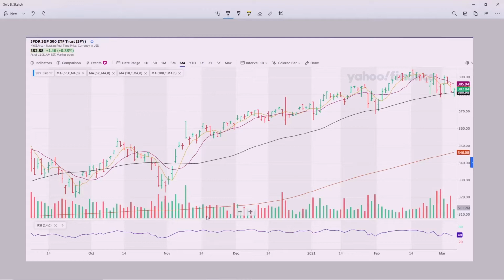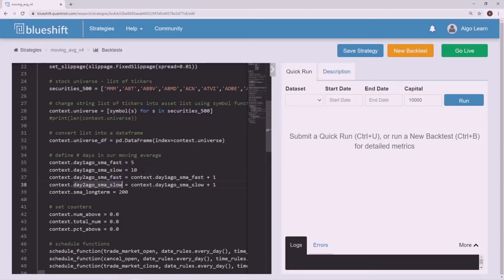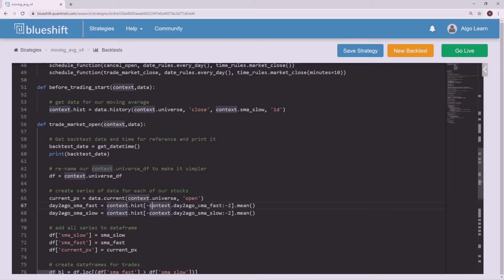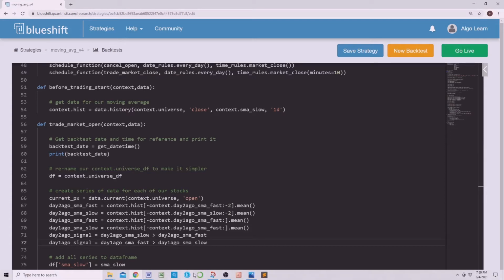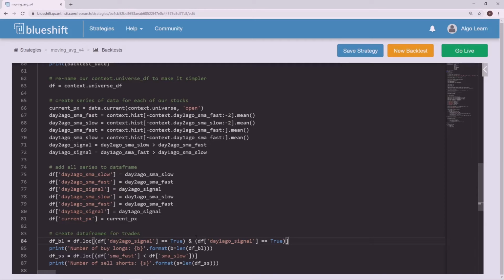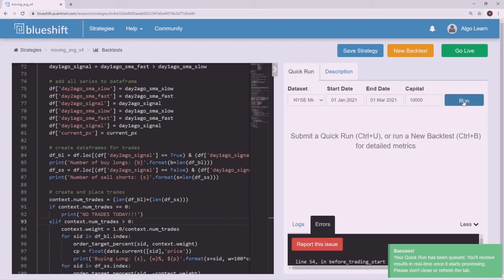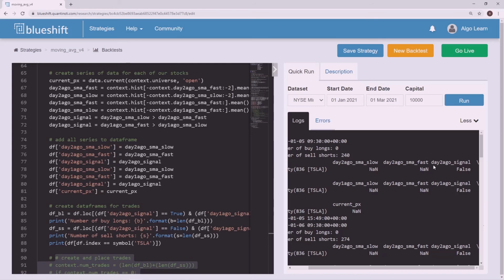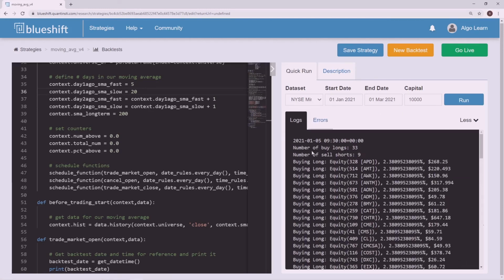Session #4 (Part 2) Coding SMA Crossovers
In this part, we will look at a chart to visualize the relationships between the 5, 10, 50, and 200-day SMAs for the last 6-months of SPY (etf of S&P500).  Then we will create and code a trading strategy that looks at the relationship between the 5 & 10-day SMAs from two days ago vs the 5 & 10-day SMAs from one day ago for all the stocks in our S&P500 universe and then based on certain conditions, create two separate dataframes with our buy targets and short targets.